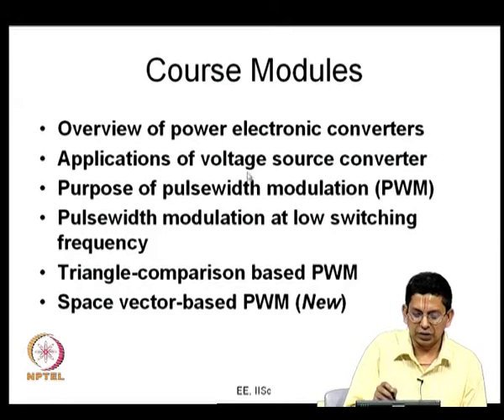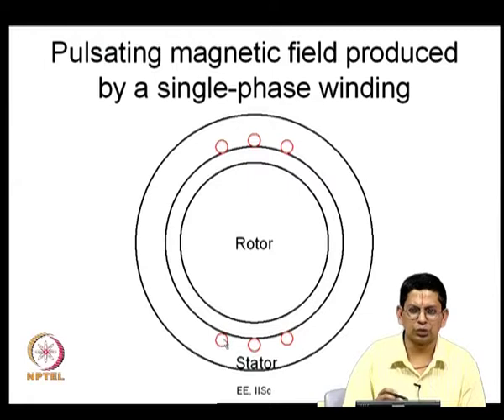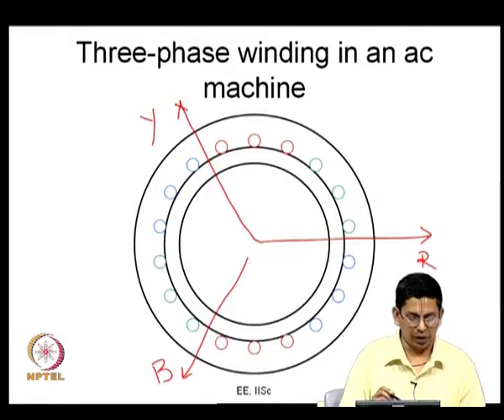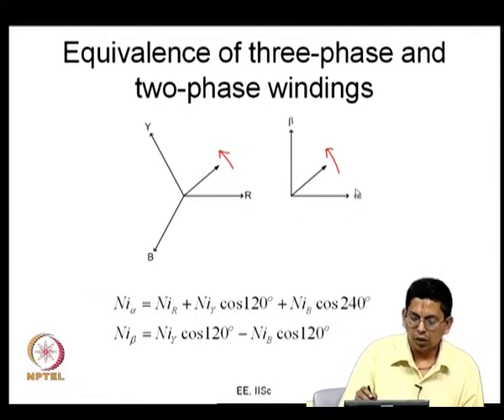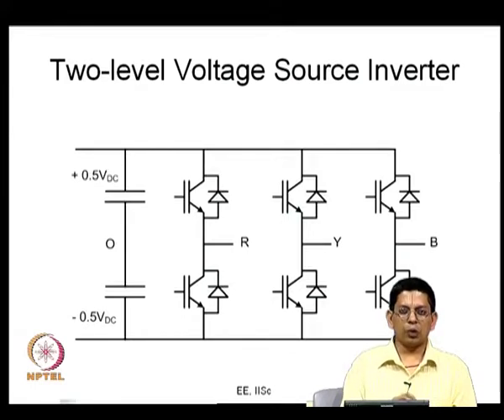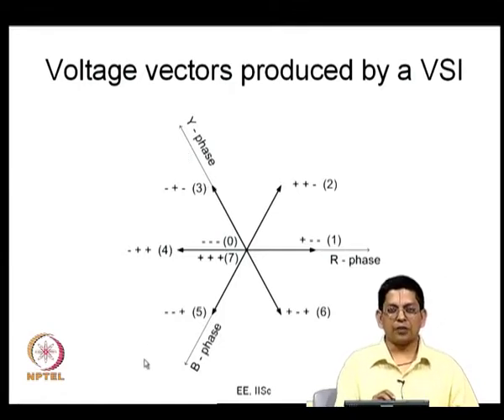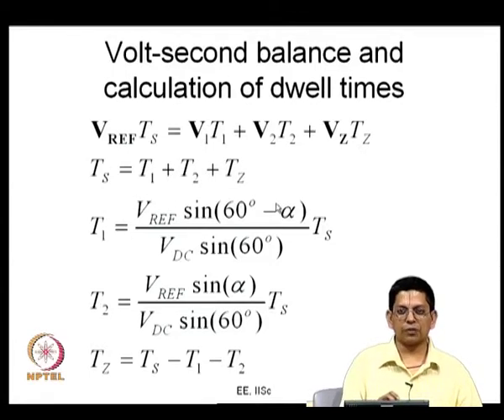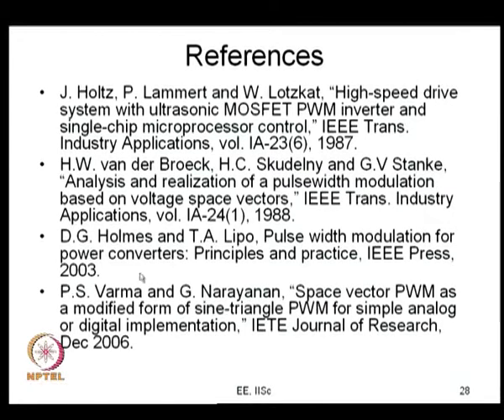Concept of space vector Mod-06 Lec-19